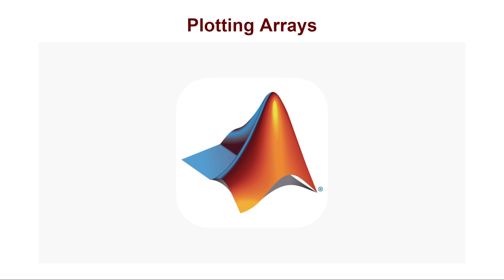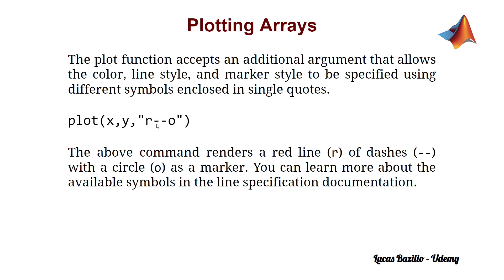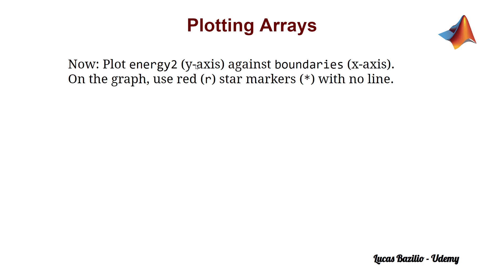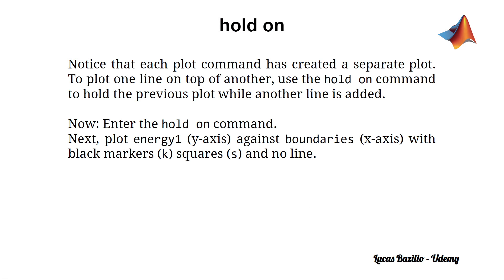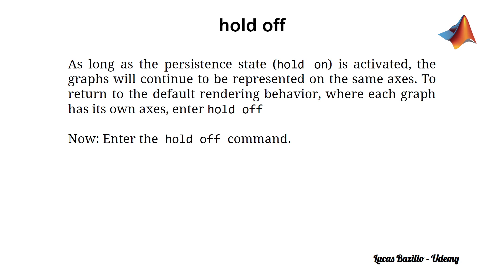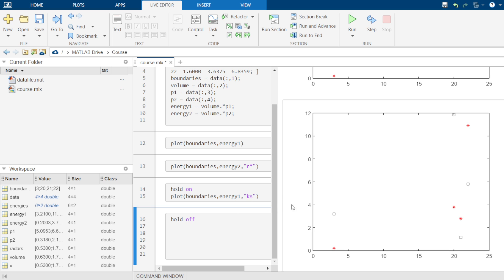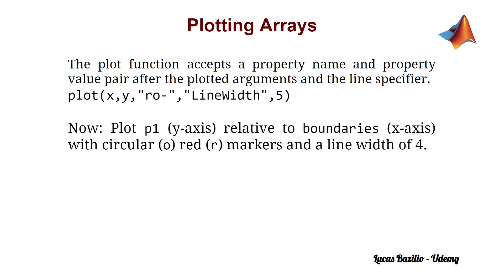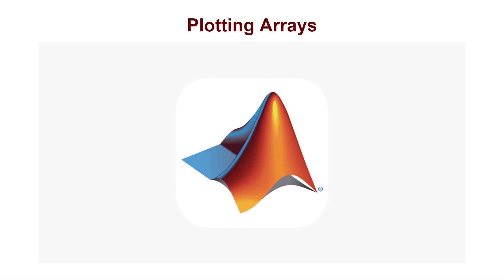Plotting Arrays | MATLAB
This lecture was taken from the